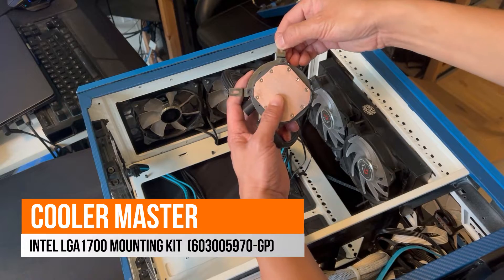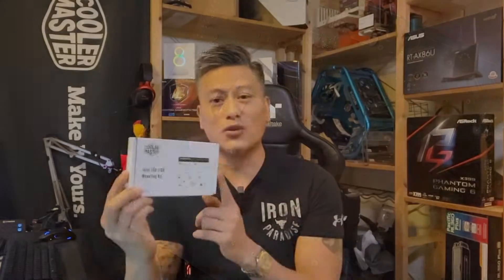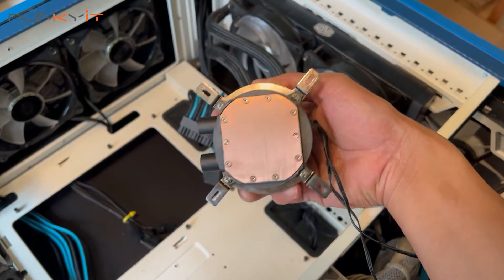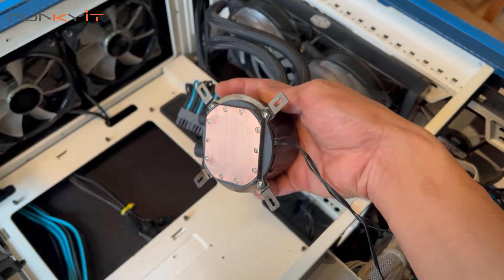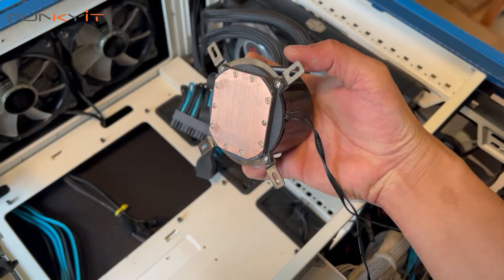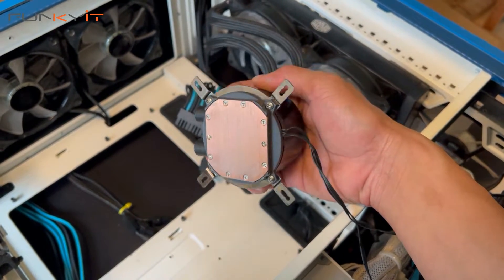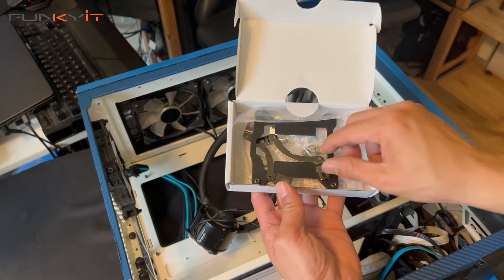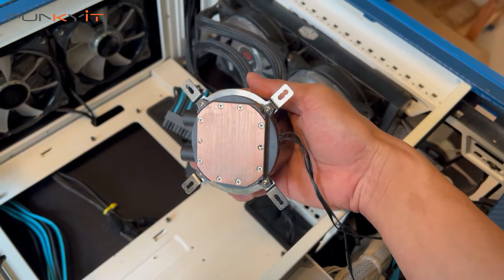How to install Cooler Master's Intel LGA1700 Mounting Kit on to ML240 AIO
We'll show you how to install Cooler Master's Intel LGA1700 Mounting Kit on to ML240 AIO (model: 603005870-GP).

The LGA1700 mounting kit was installed on an ASRock Z690 Steel Legend WiFi 6e motherboard, along with an Intel  Core i9-12900KF processor.

Step 1: Remove old mounting clips on CPU waterblock
Step 2: Grab new LGA1700 mounting clips from the kit
Step 3: Install new LGA1700 mounting clips on CPU waterblock
Step 4: Install new LGA1700 mounting bracket to motherboard
Step 5: Mount retention screws on to LGA1700 bracket
Step 6: Carefully mount the CPU waterblock and tighten securely

You can buy the Cooler Master MasterLiquid ML240L RGB V2 for around USD $74 from Amazon